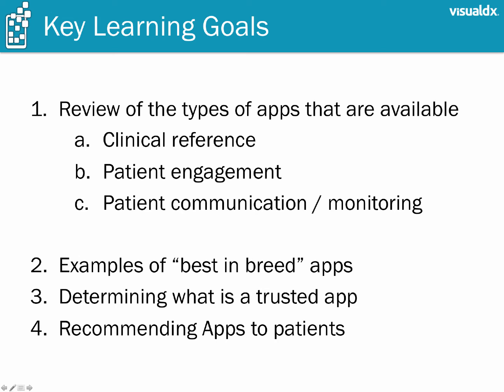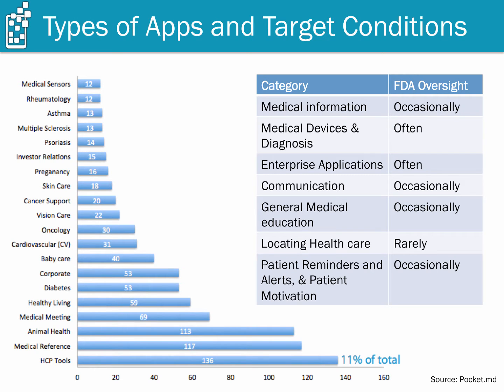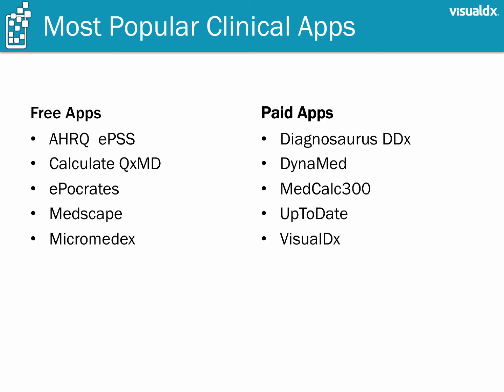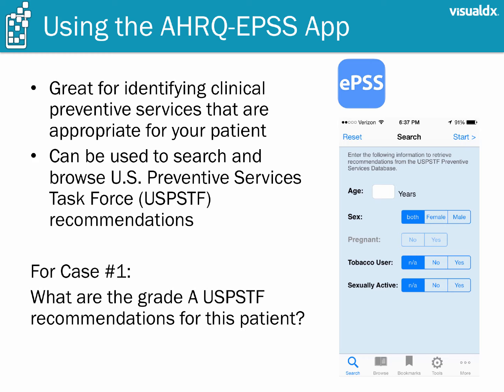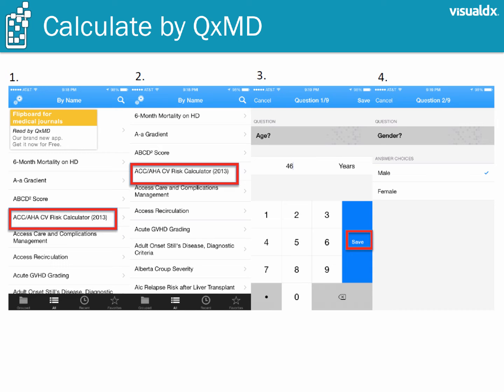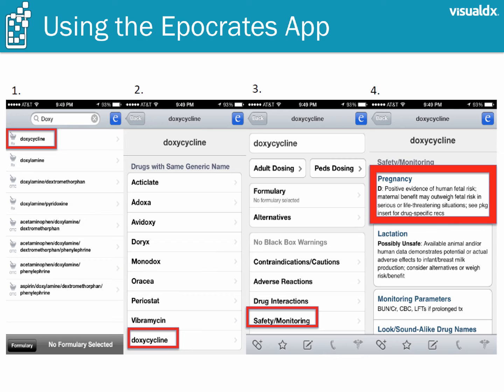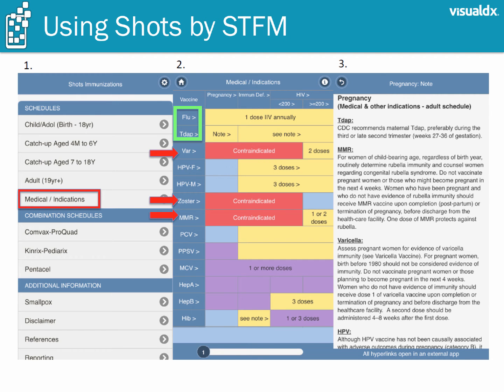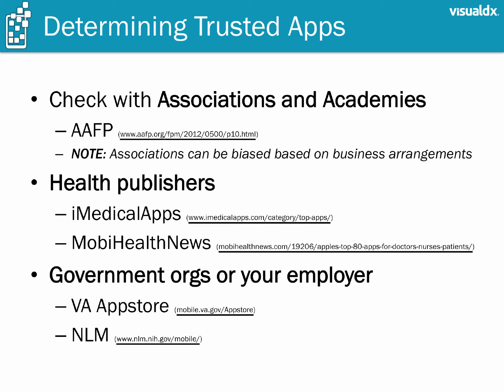Clinical Appetite: VisualDx Clinical Education Series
WHAT ARE THE BEST APPS for clinicians? What types of apps are available for clinical reference, patient engagement, and monitoring and/or communicating with patients? How can you be sure which apps to trust? This informative webinar by Dr. Mathew Devine from the University of Rochester, will share some of the best apps available and how to make the most of them in your daily workflow.

Table of Contents:

00:02 - Marker
00:02 - Marker
02:26 -
18:29 - Marker